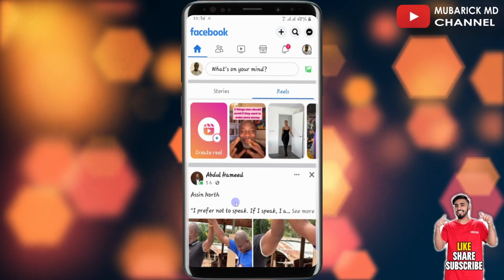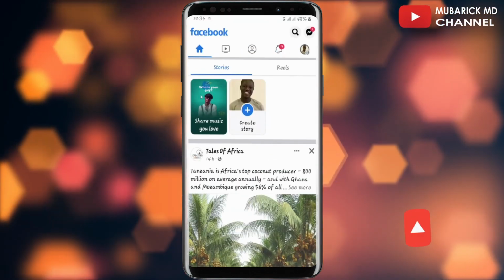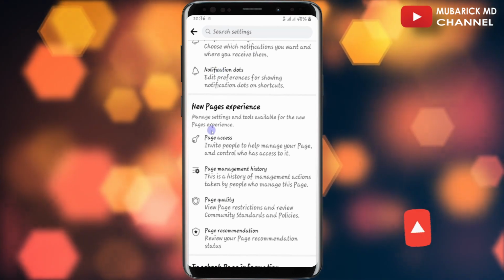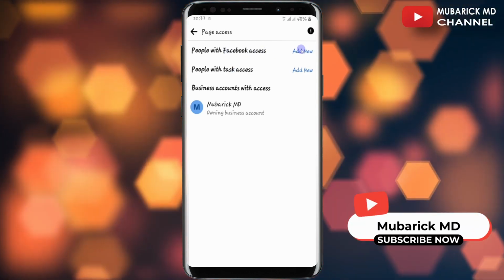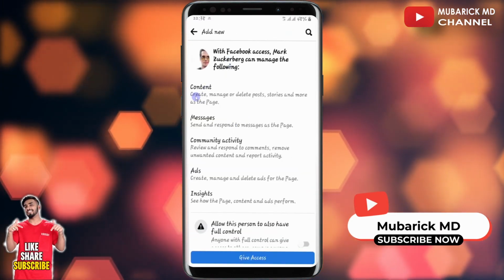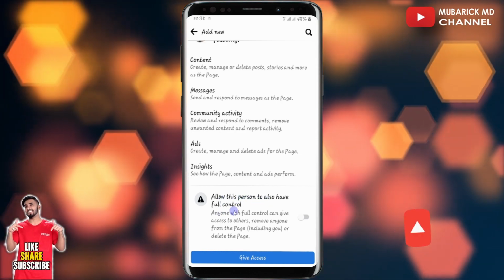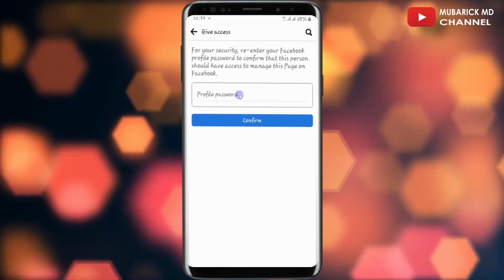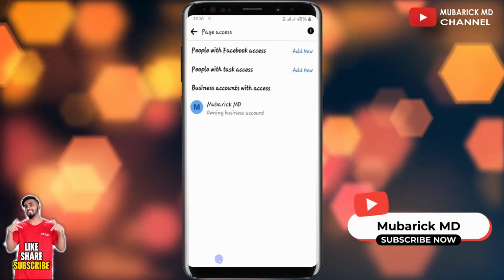How to ADD ADMIN to Facebook Page || ADD ADMIN on Facebook Page - Full Guide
Learn How to Add admin to your Facebook page.

Whether you're a small business owner, a social media manager, or simply want to delegate page management tasks, this step-by-step guide is perfect for you. We'll cover everything from accessing the Page Roles settings to inviting and assigning admin privileges. By the end of this video, you'll have the knowledge and confidence to effortlessly add admins to your Facebook page. Watch now and empower your team to effectively manage your Facebook presence!